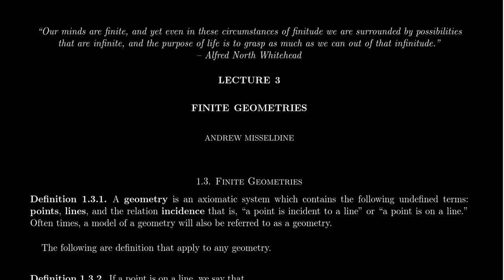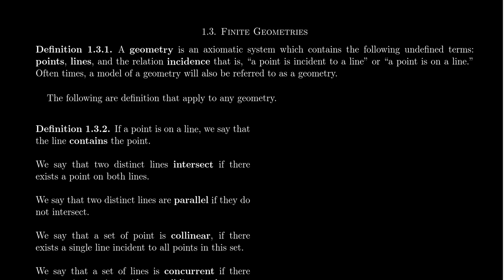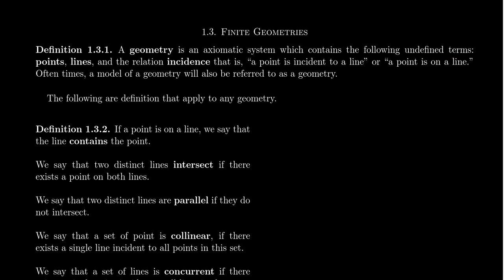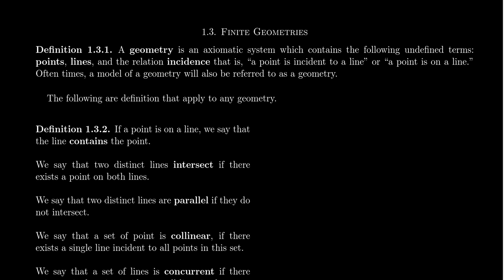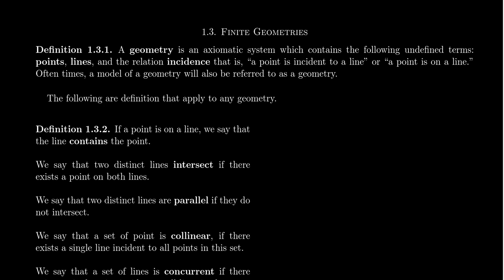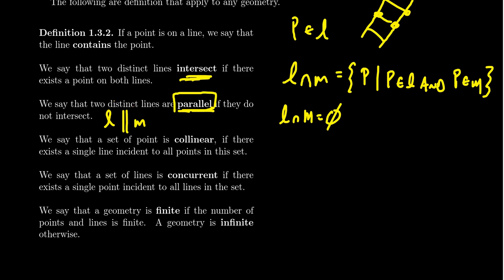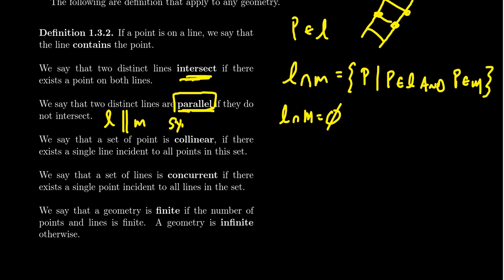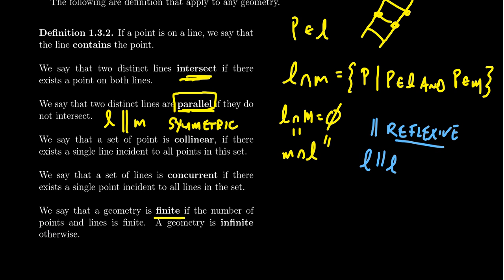Axiomatic Geometry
In this video, we discuss the axiomatic framework of modern geometry.